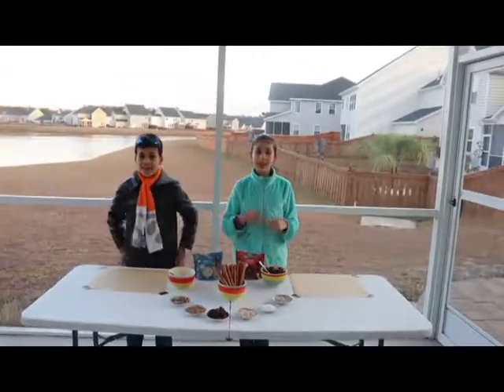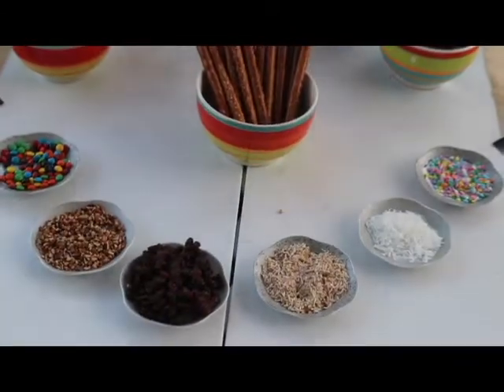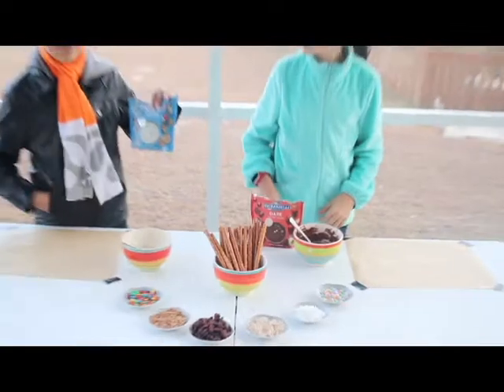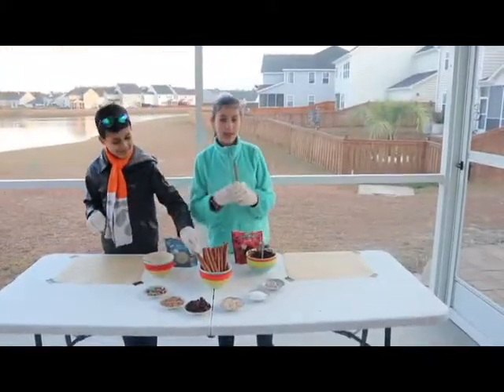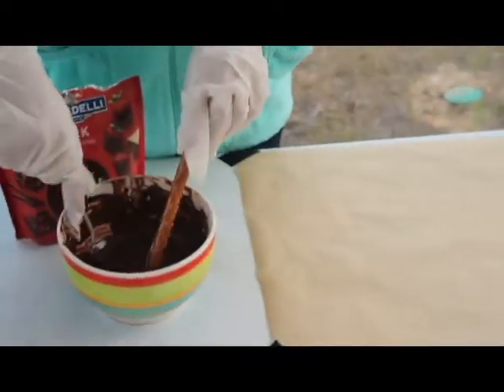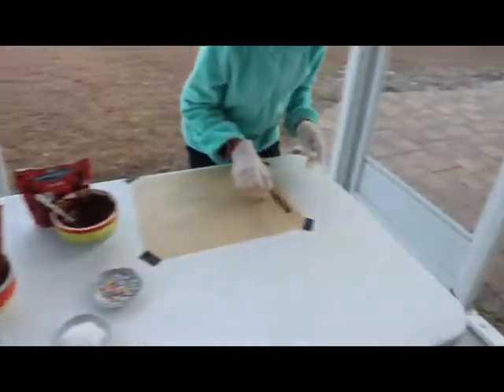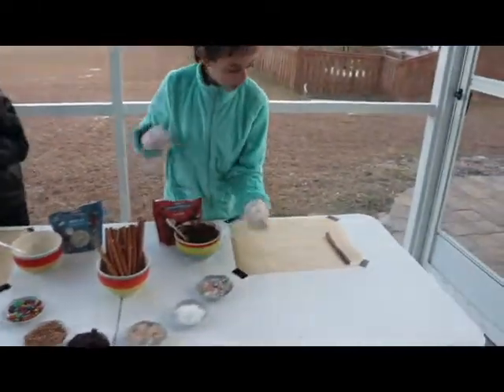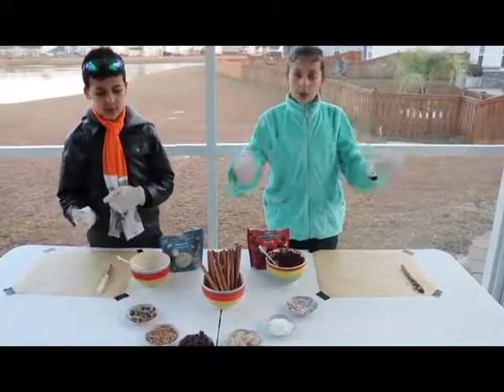Chocolate Covered Pretzel Sticks - أصابع البريتزل المغطاة بالشوكولاتة healty life style food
Qoura